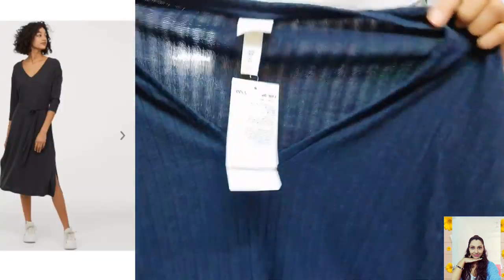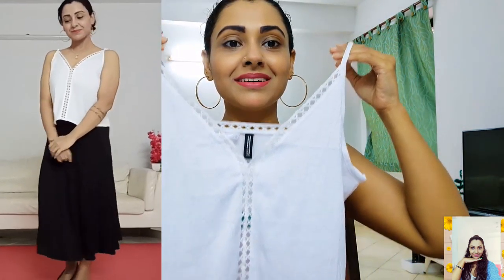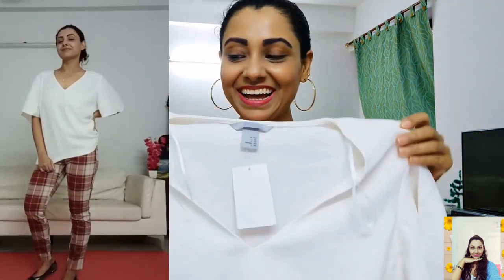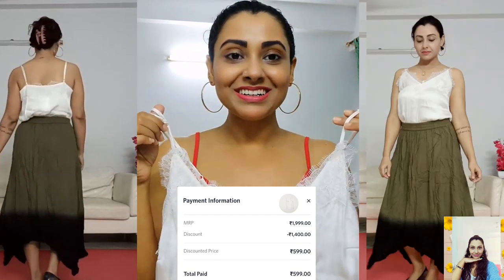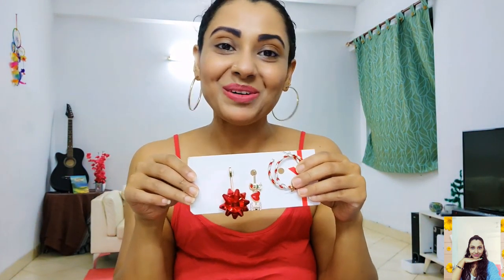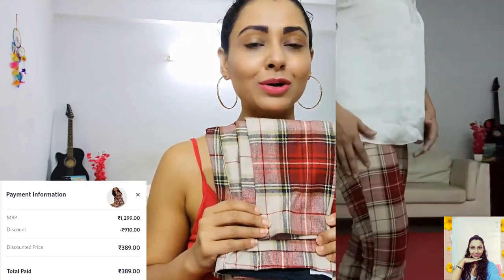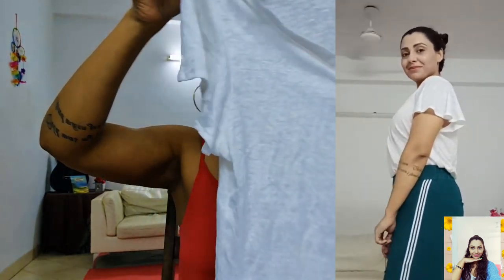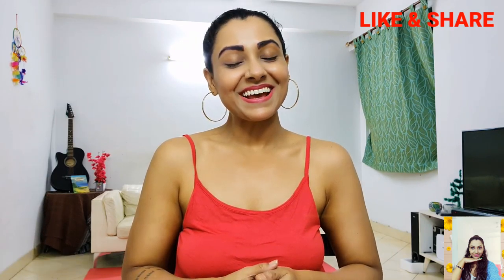HUGE H&M HAUL PART2 FROM MYNTRA 2020| MYNTRA X H&M SALE HAUL 2020| H&M INDIA HAUL| What tanumeans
Hi guys 😊 Love you all ❤️ Wish you a safe and happy Puja & NAVRATRI ahead.🤗

In today's video I'm back with HUGE H&M SALE HAUL from MYNTRA. 😀✌️I have lots
of things to show you. 😍

What tanumeans

Product LINKS 👇

6.

Huge H&M Haul from MYNTRA| MYNTRA Sale Haul| TOPS, DRESSES, SHOES, SWEATSHIRT & ACCESSORIES!!😊

Hi guys ☺️ Love you all 💕 Stay fit & beautiful 😍 forever.

In today's video I'm sharing a huge collection of H&M 😍 that I recently bought from MYNTRA on a huge huge discount (70-80%) !!😍😍

I hope you guys will enjoy watching this video 😊.
What tanumeans.

H&M # MYNTRA X H&M#What tanumeans